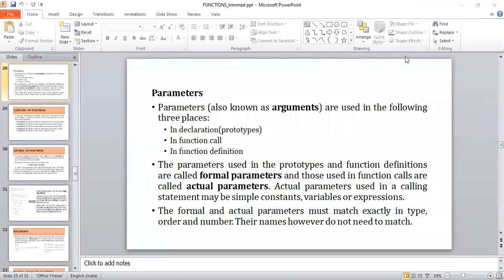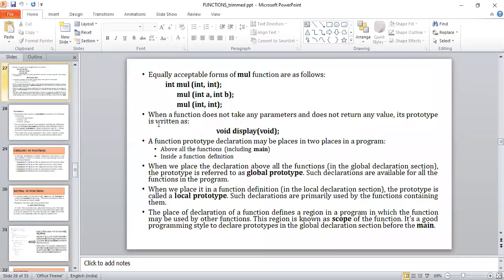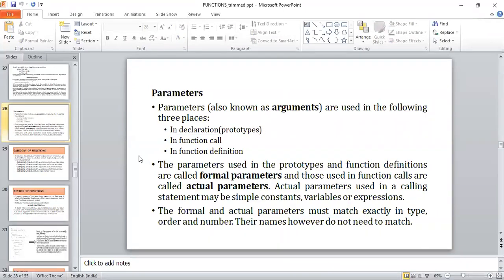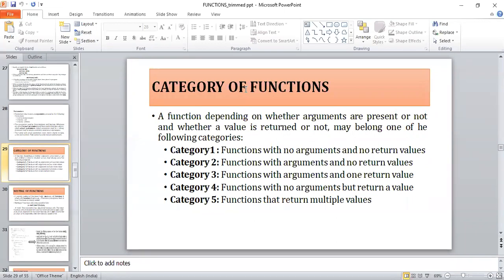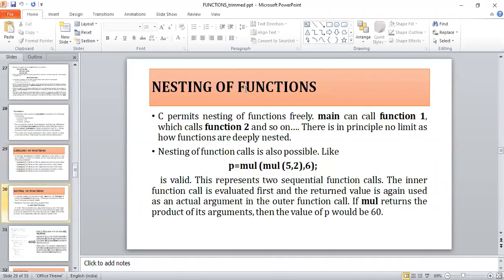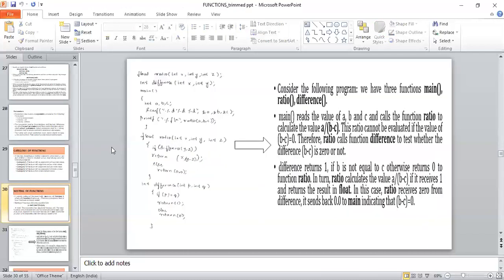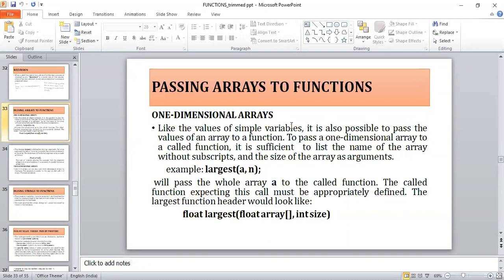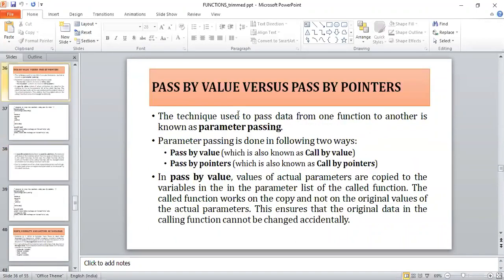user defined functions and recursion part 3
In this video, we will learn the concept of
1. Parameters - its importance and types
2. Categories of functions
3. Nesting of functions
4. Passing an array and string as an argument to the function
5. Recursion - meaning in brief with an example
6. Parameter passing methods